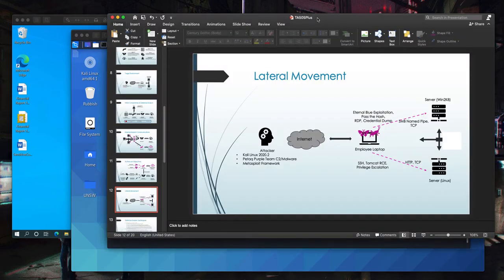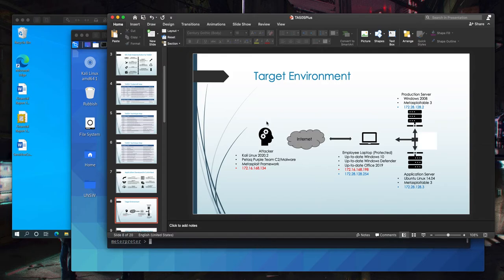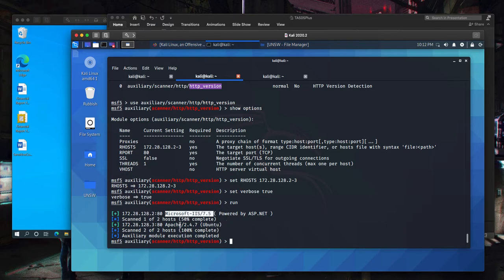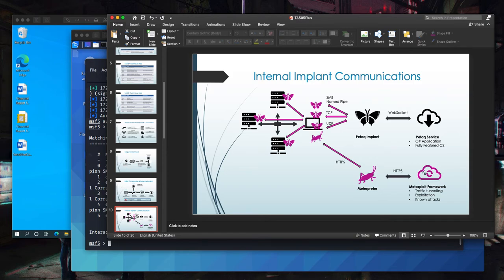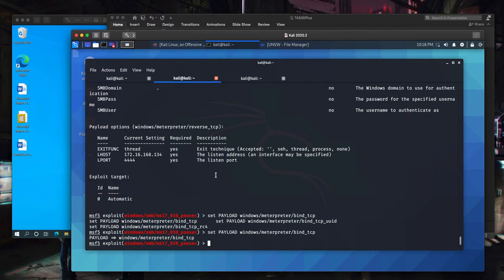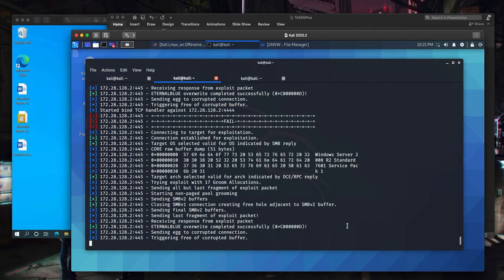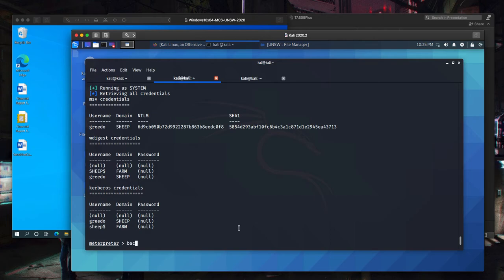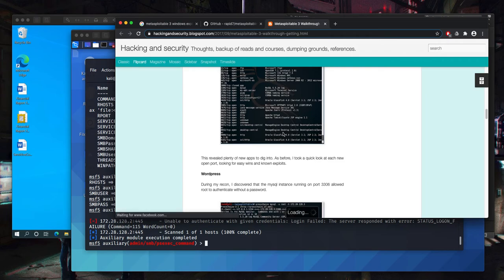TA505+ Adversary Simulation: Lateral Movement - 1 Tunneling and Discovery